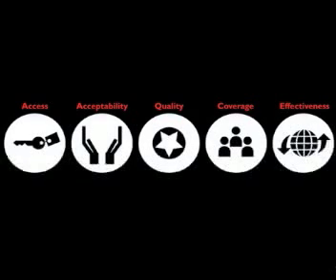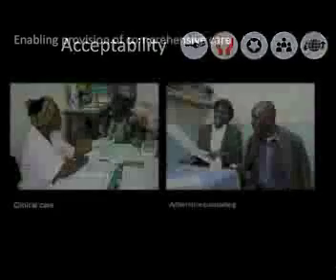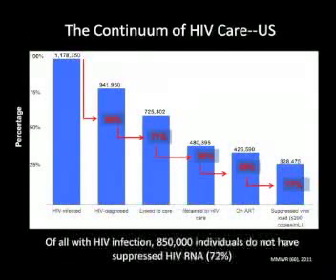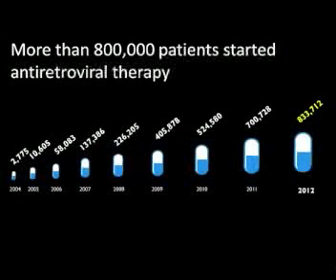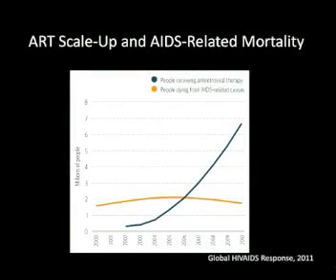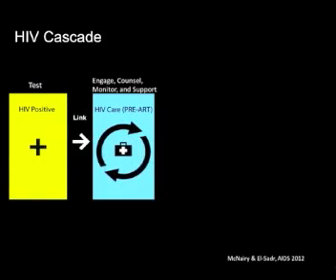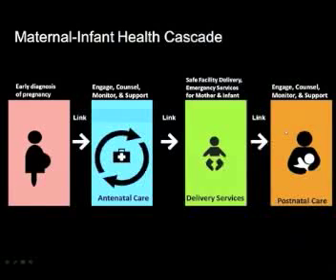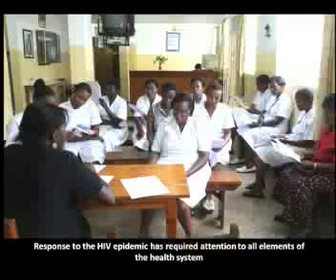Transforming Global Health - Pt. 4: ICAP's Approach